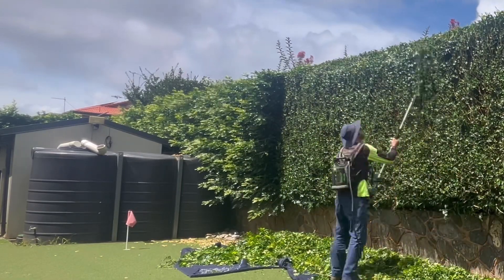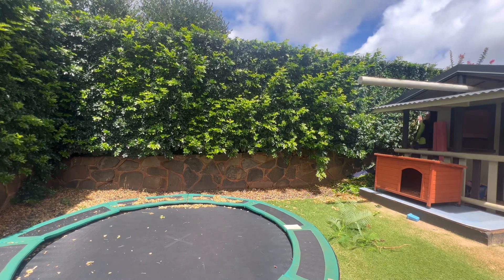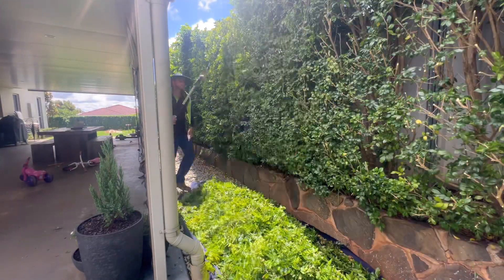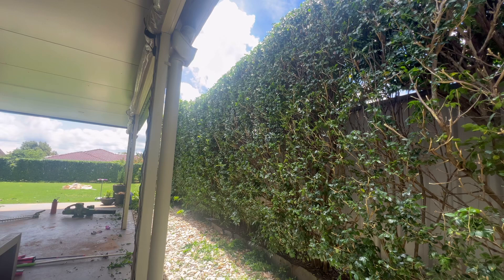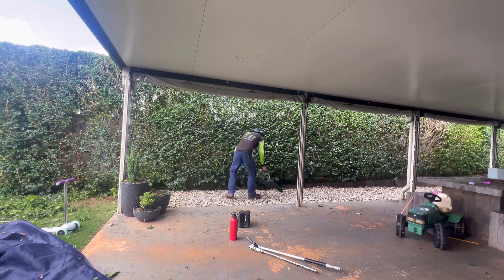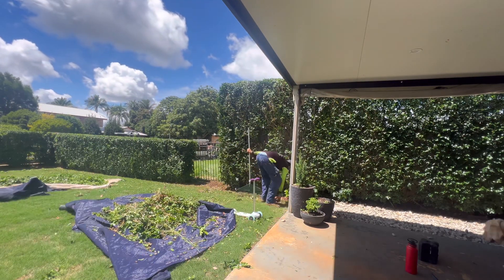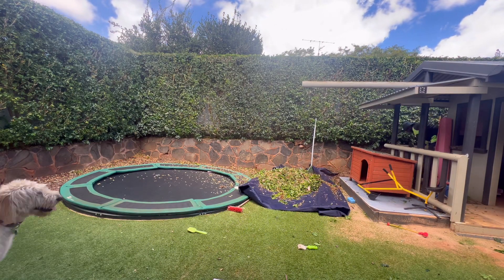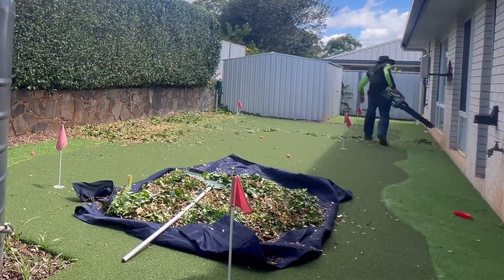Hedging and clean up. 3.5m-4m tall.